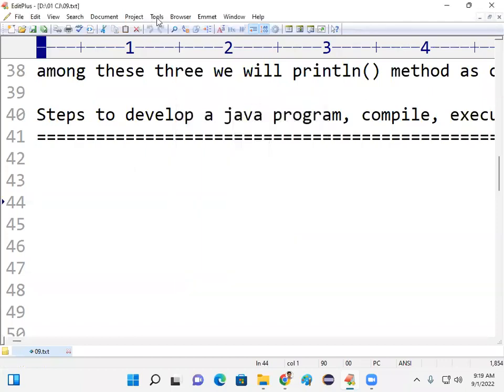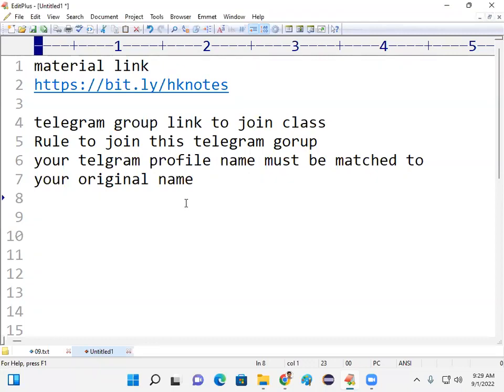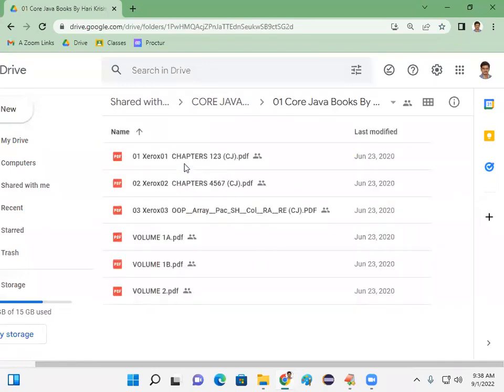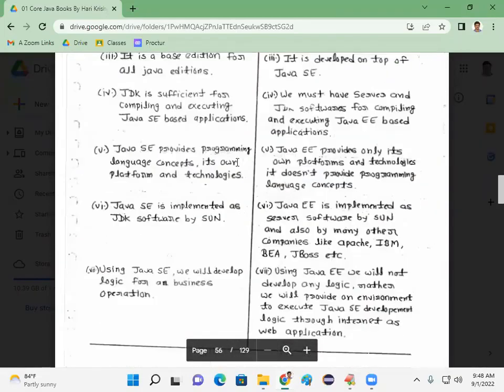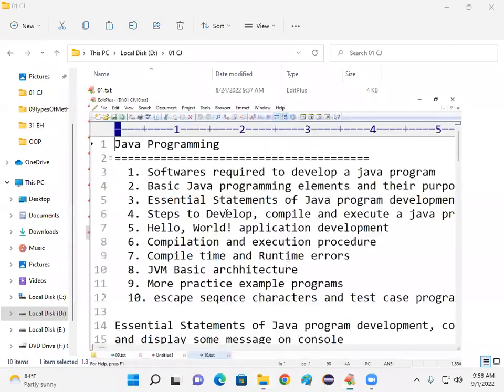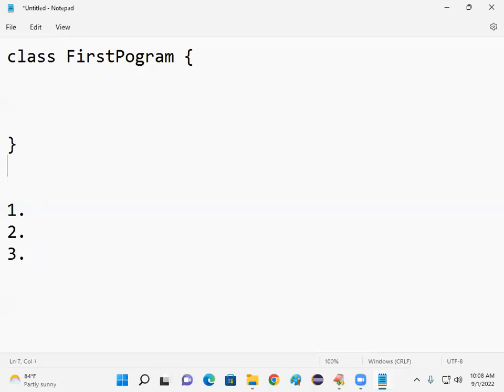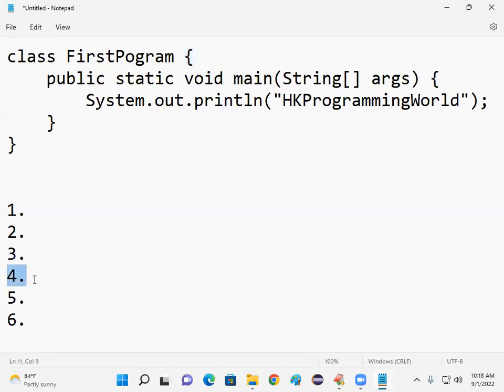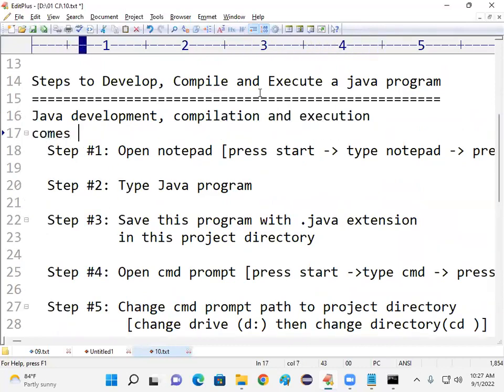December 4, 2022(2)